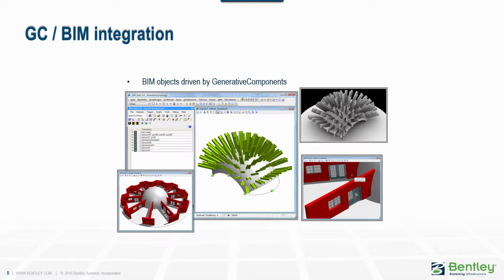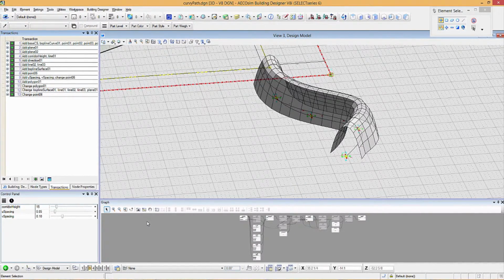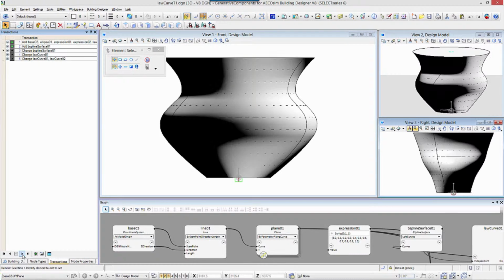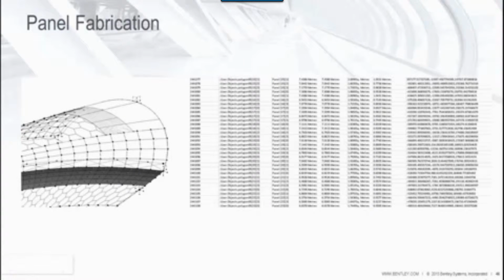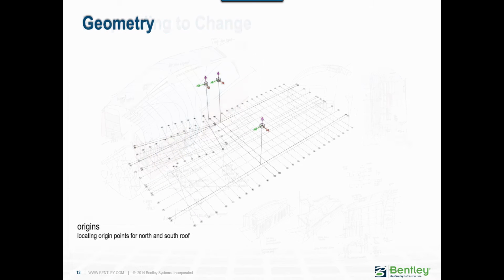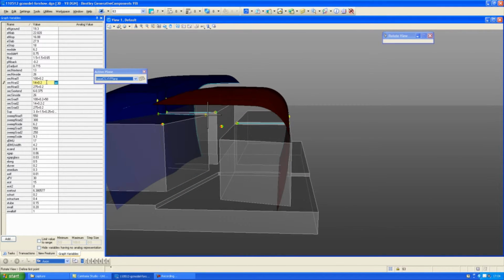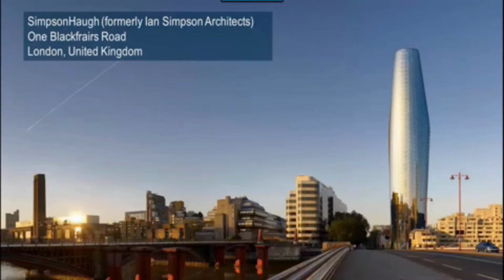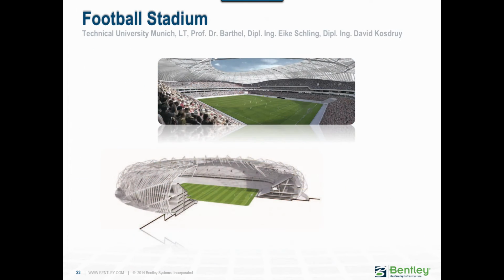ComputationalBIM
Computational BIM